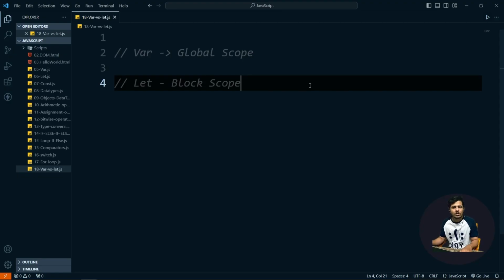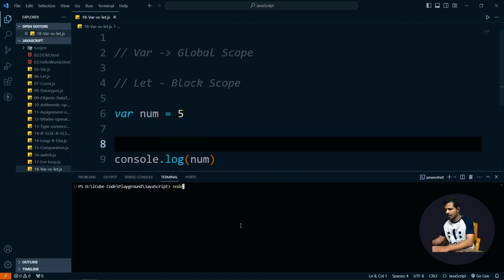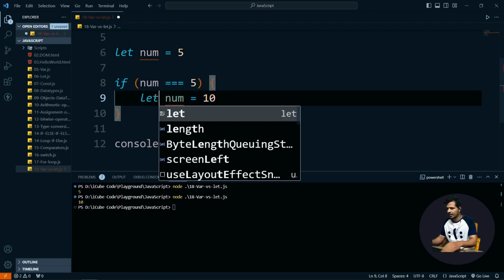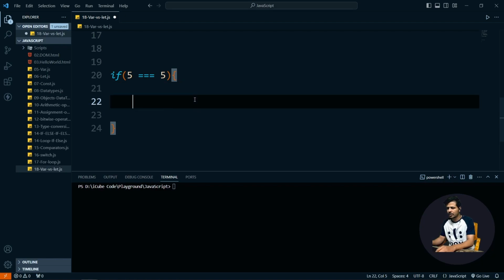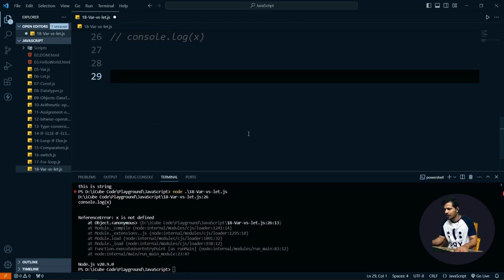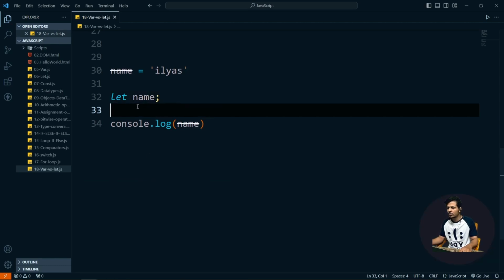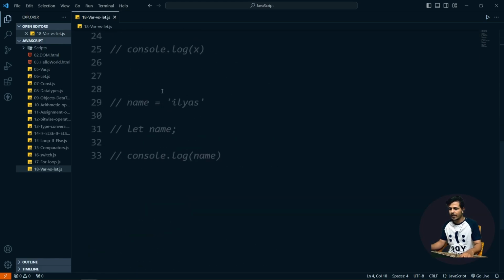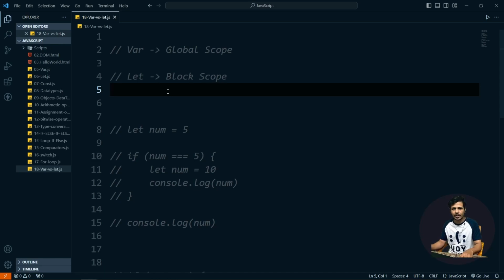18. Difference between Var and Let Keyword in JavaScript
Video Suggestions